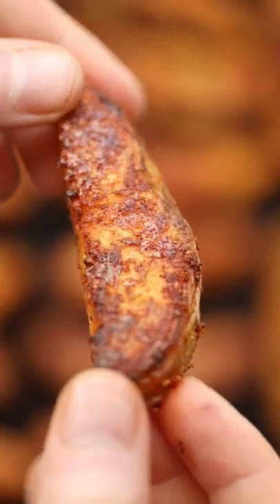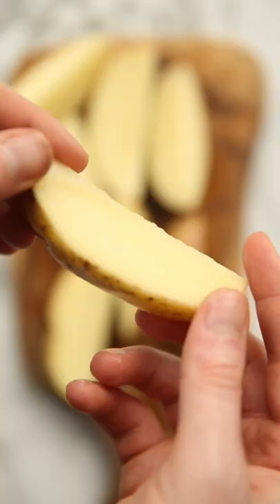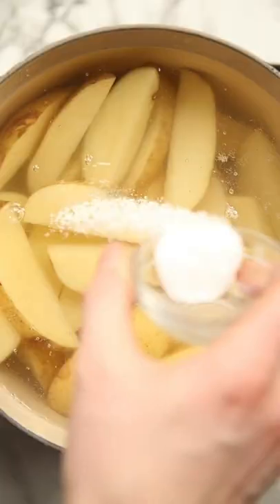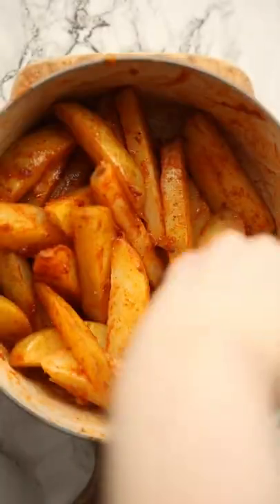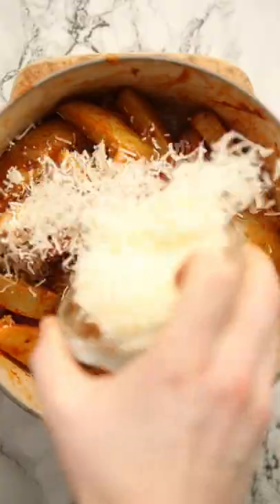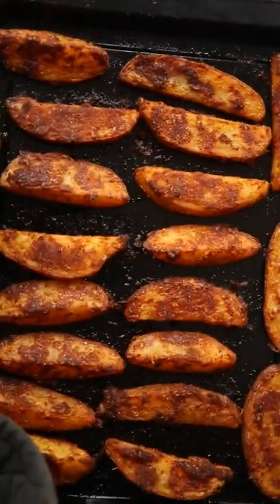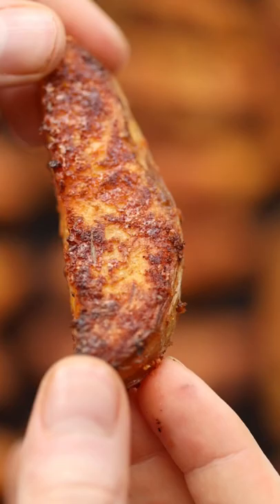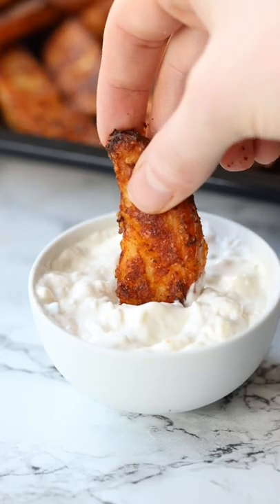INCREDIBLE Oven Baked Potato Wedges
Here I share with you some game-changing tips for getting Oven Baked Potato Wedges that are crispy and crunchy on the outside, yet light and fluffy on the inside! Chris x